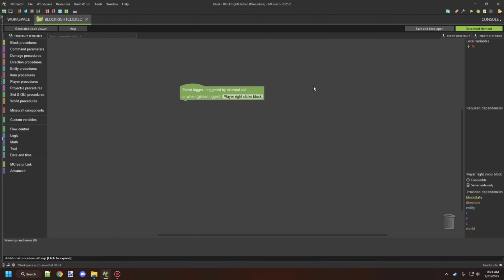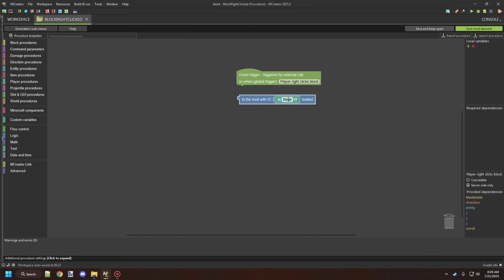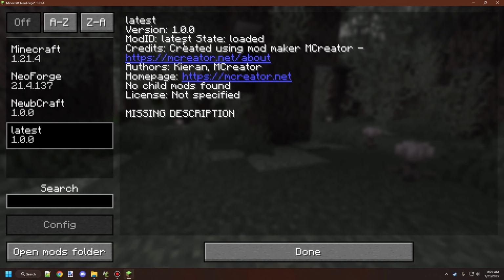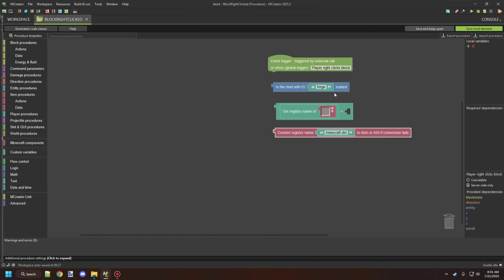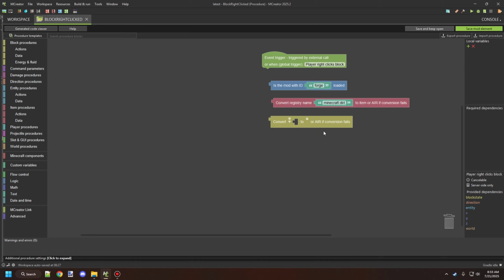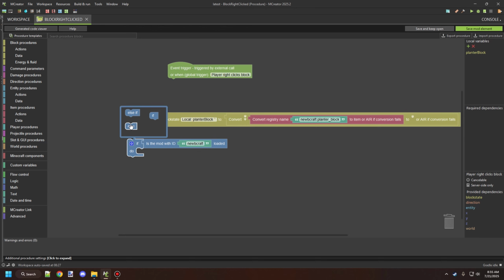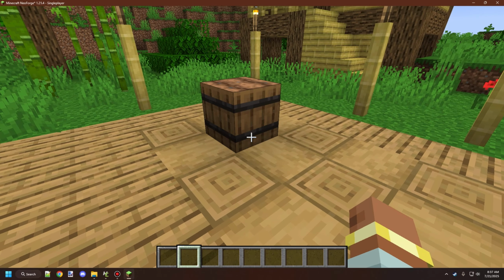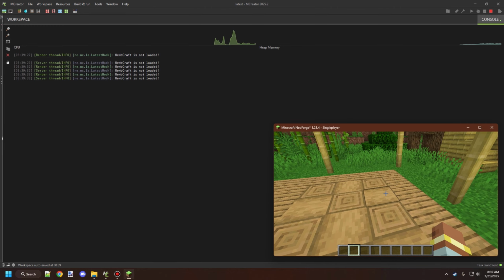#20 Namespace & Registry Blocks | MCreator Procedure Tutorial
Today we covered how to use registry blocks, how to check if a mod is installed, and how to convert an item stack registry to a block state. One thing to keep in mind is that mods should have some kind of fall back if the mod is not loaded. Always design your mods in a way that does not depend on other mods to function. Instead, add support to a mod if the mod is loaded, but do something in your own mod if it is not loaded.

💠 BUILD INFORMATION
► MCreator: 2025.2
► NeoForge: 1.21.4

📌 CHAPTERS
0:00 – Channel Intro
0:03 – Tutorial Intro
0:09 – Is mod loaded block
1:22 – Getting a mod namespace
2:52 – Getting  mod registries
5:00 – Converting a registry to a block
6:50 – Using the blocks in a procedure
7:44 – Testing in-game.
8:06 – Getting a mod registry.
9:01 – Testing if a mod is not loaded.
10:25 – Watch Next!